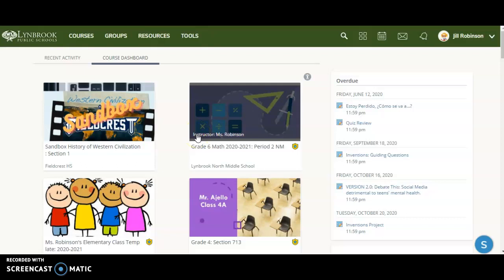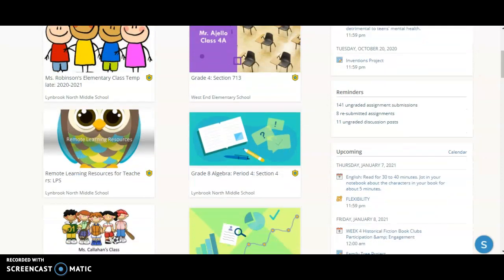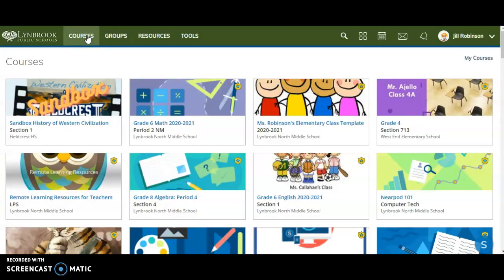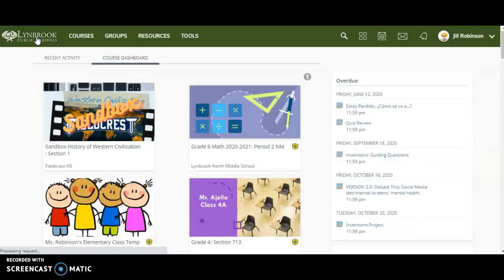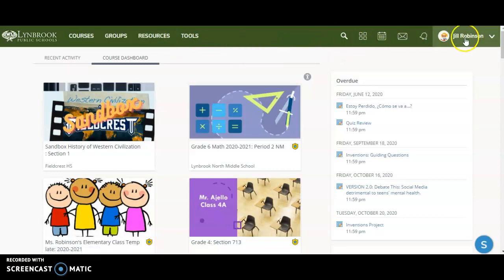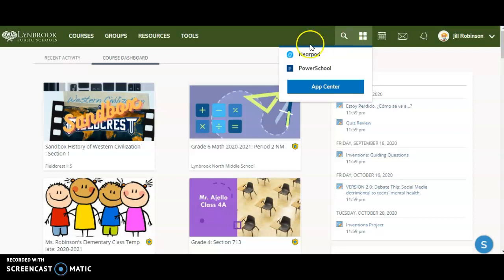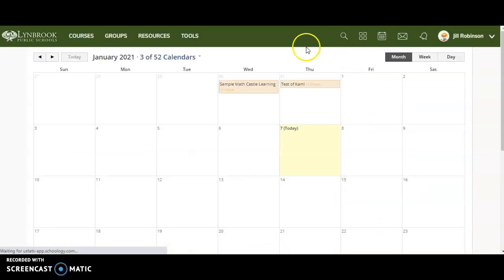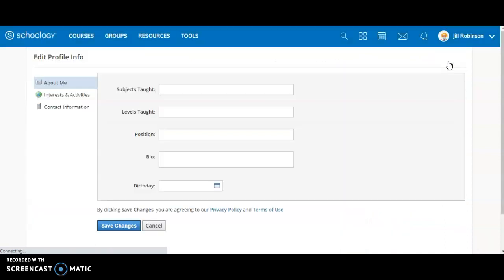Schoology 101 - Tour of the Schoology Interface